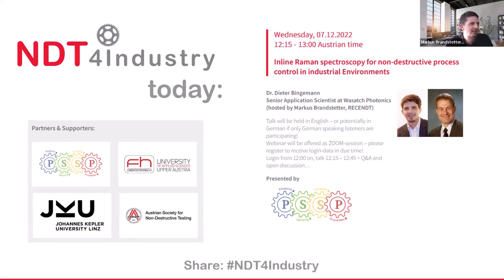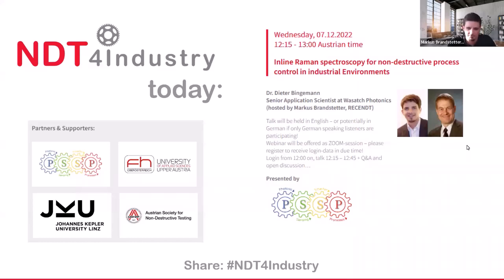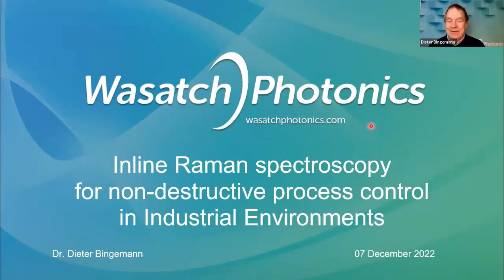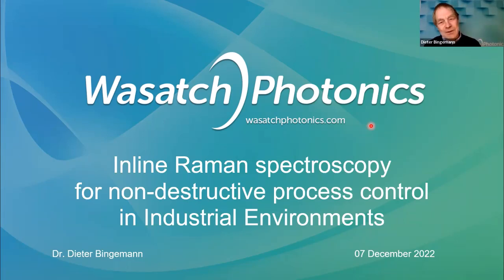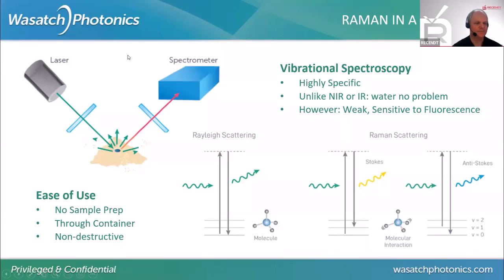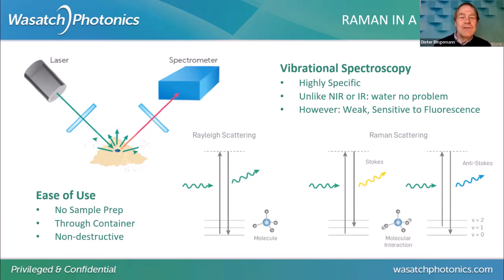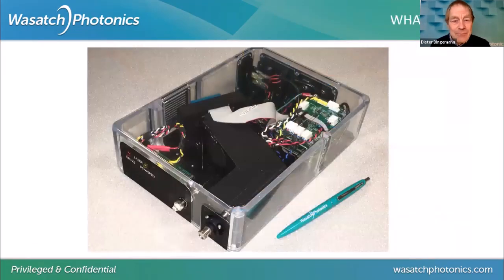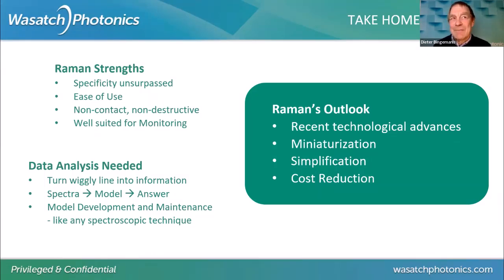NDT4Industry-Talk Dieter Bingemann: Inline Raman spectroscopy in industrial Environments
A short talk presenting "Inline Raman spectroscopy for non-destructive process control in industrial Environments".
This lecture was given on 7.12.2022 by Dieter Bingemann (Senior Application Scientist at Wasatch Photonics) in RECENDT's NDT4Industry-Series. Talk was hosted by Markus Brandstetter (Head of IR- and Raman-Spectroscopy Group at RECENDT).